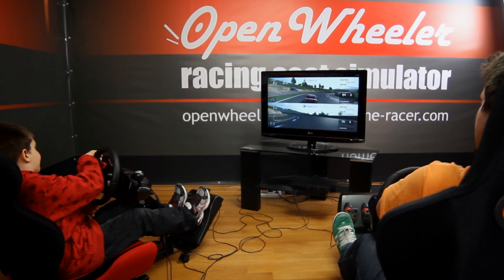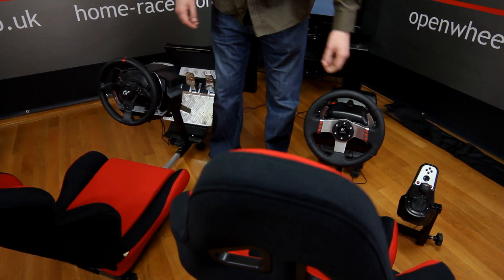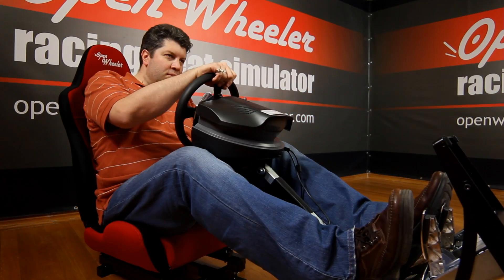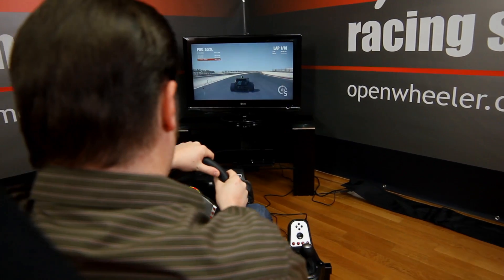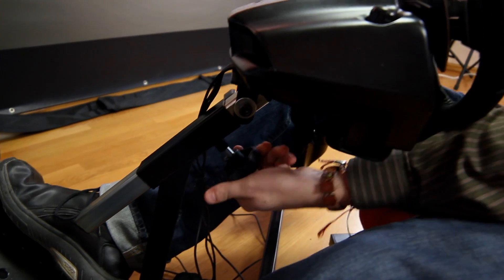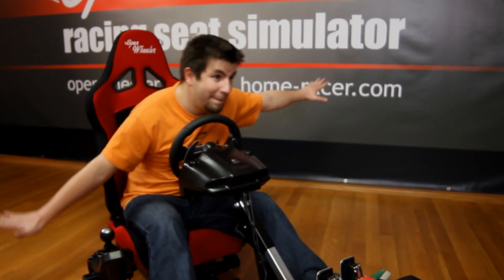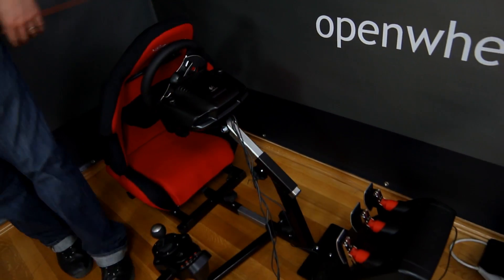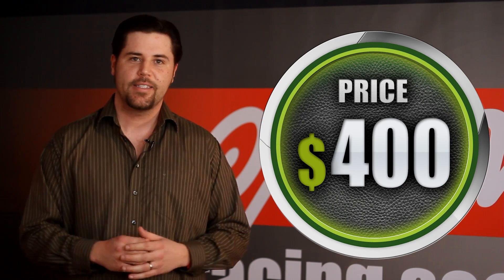Driving Game Chairs: the Open Wheeler Racing Game Seat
OpenWheeler Overview (USA version). Racing with the cut-price OpenWheeler video game racing seat simulator excites the real power of your preferred racing games Forza Motorsport 3, Formula 1 2010, Midnight Club LA, Race On driving game, etc.).